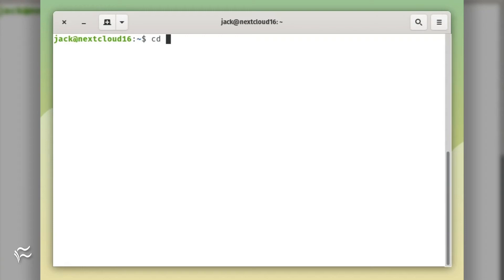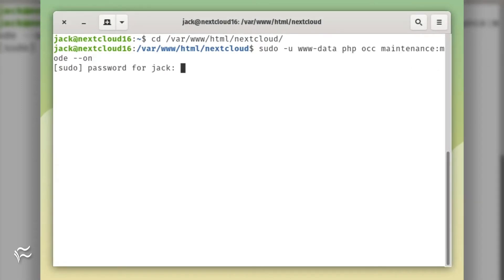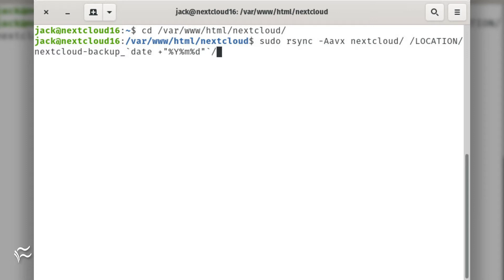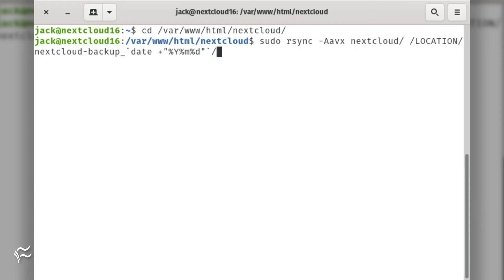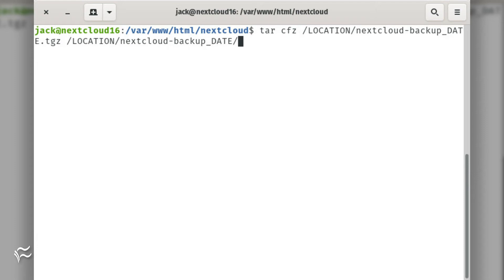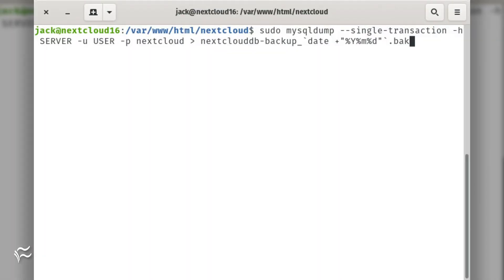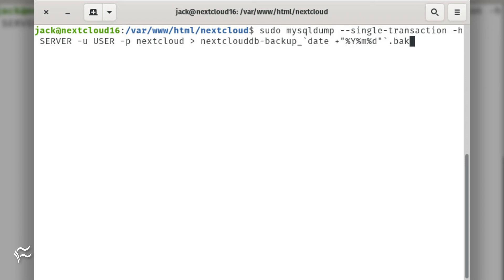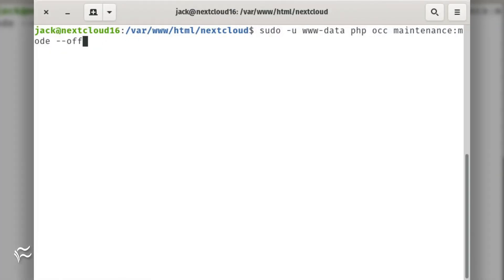How to back up Nextcloud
Learn how to back up your Nextcloud installation in order to avoid data loss.